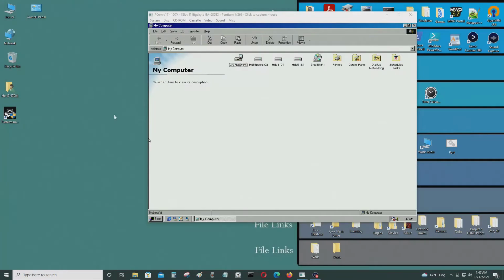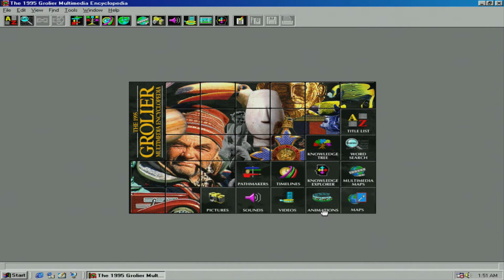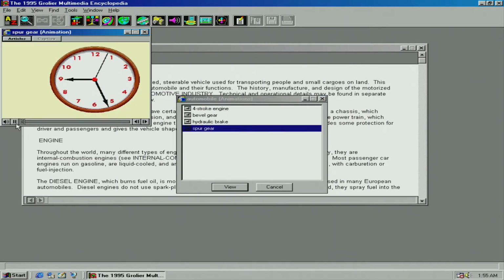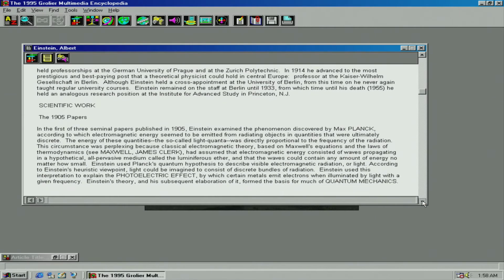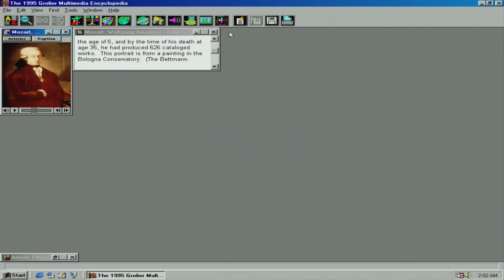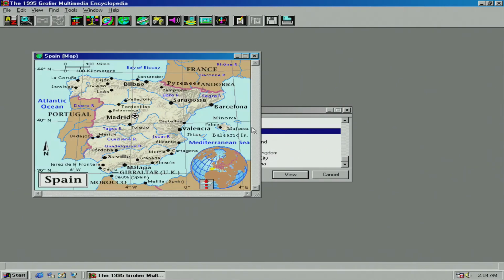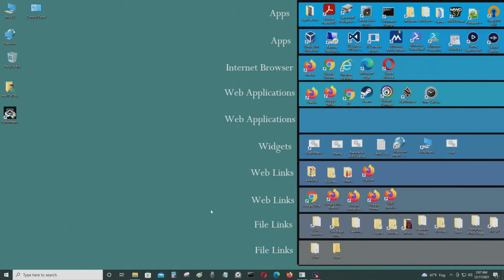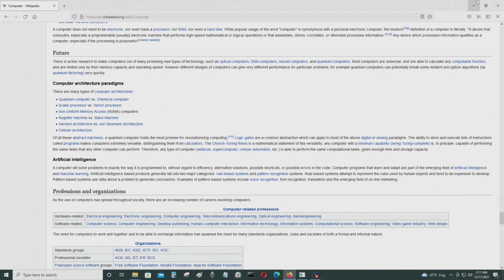Groiler Multimedia Encyclopedia (1995)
[Synopsis]

This video shows the availability of information in the mid 1990s, 1970 to 1980s, and the present.